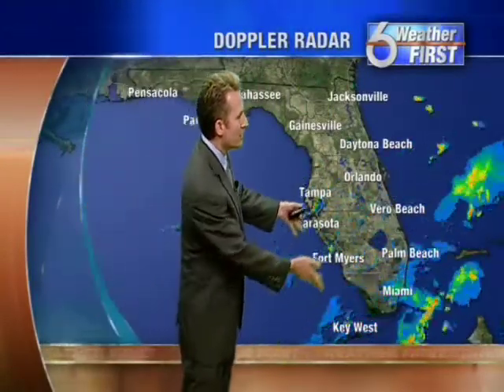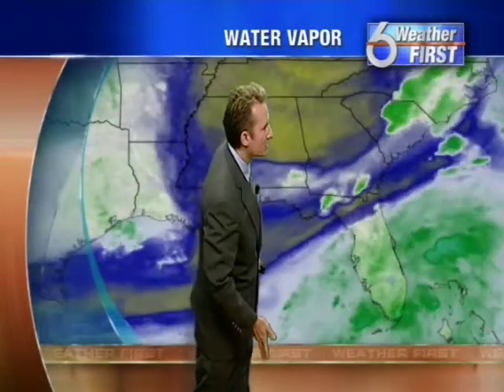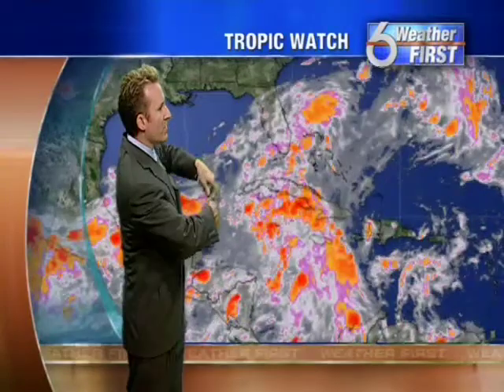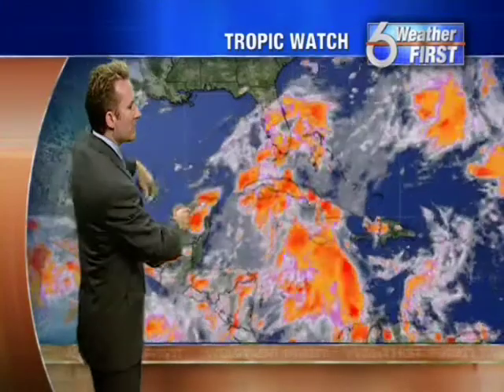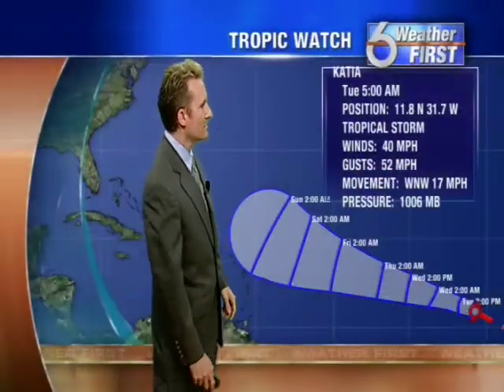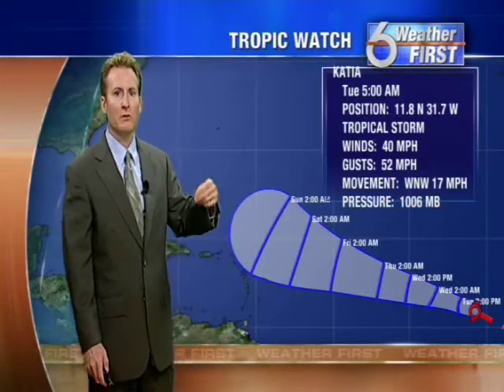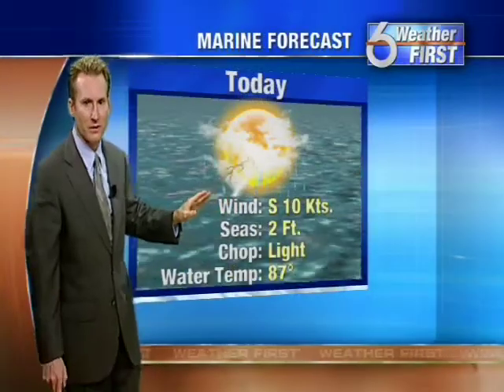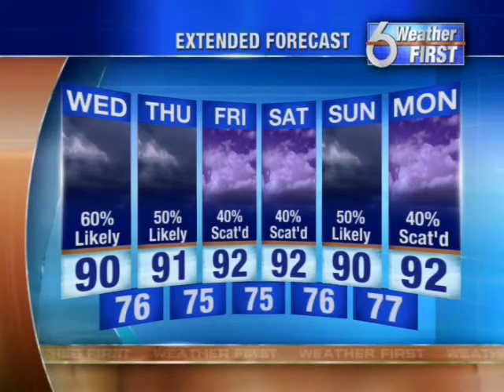SNN6: Your Tuesday AM Forecast